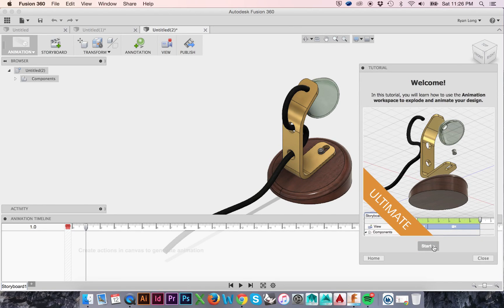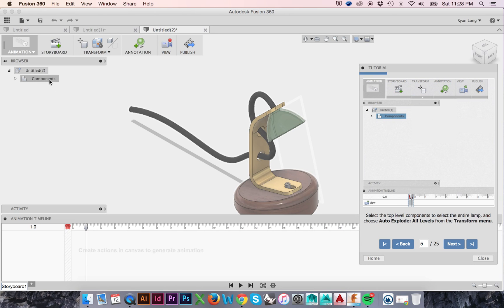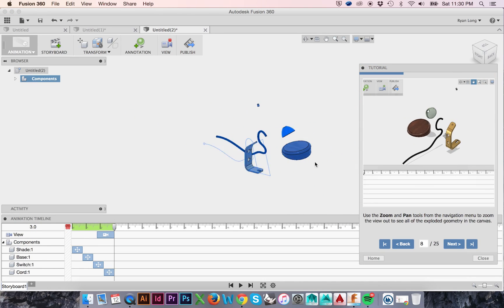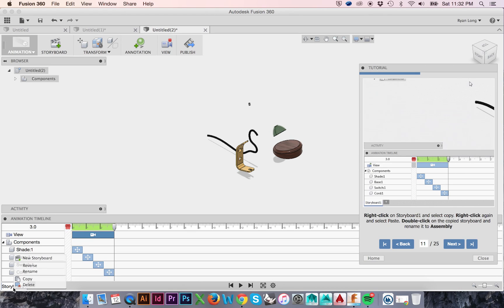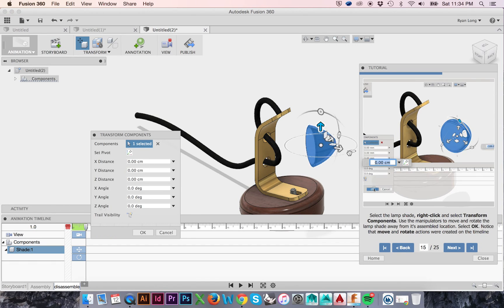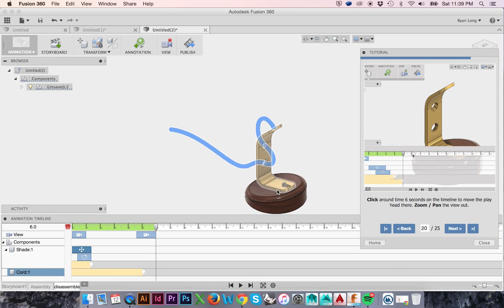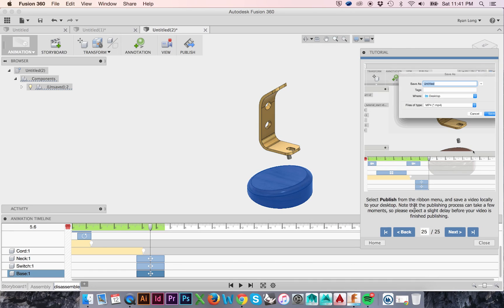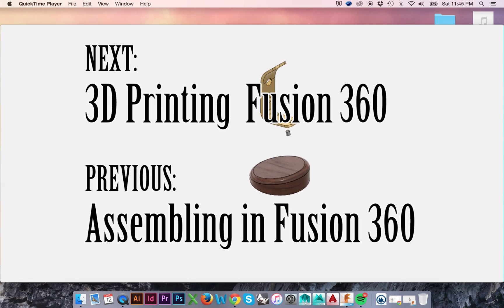Animation in Fusion 360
How to animate the assembly and disassembly of a product in Fusion 360.
Allow Hodgepodge A.K.A InPhotoshop1 to show you how!